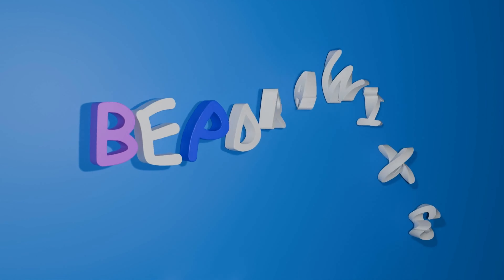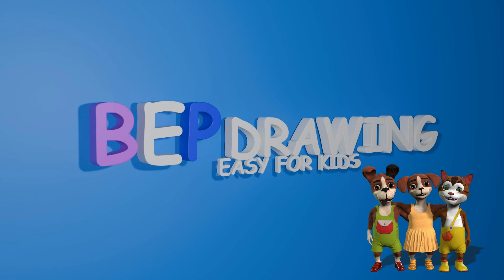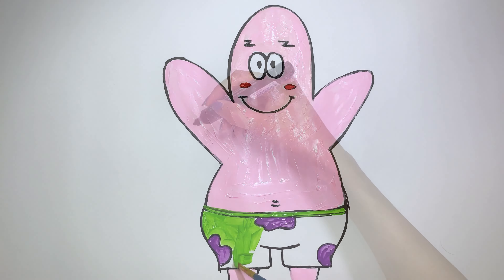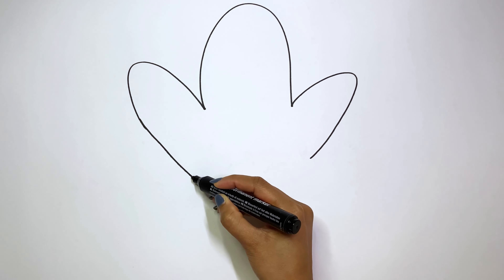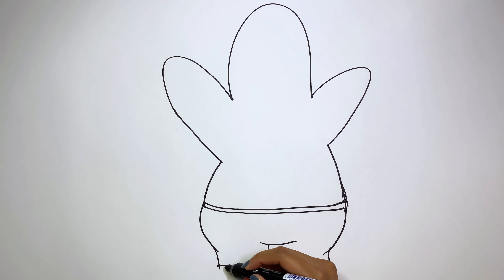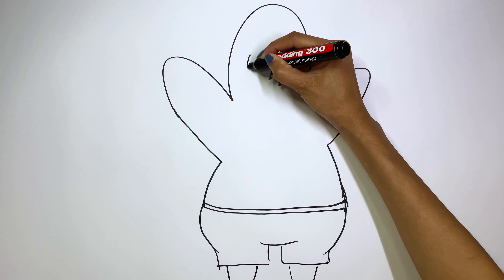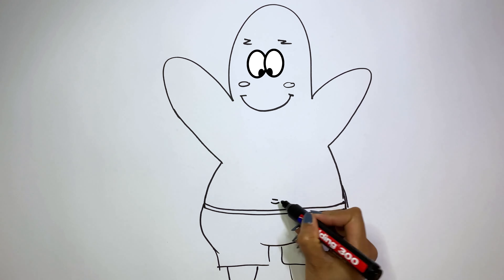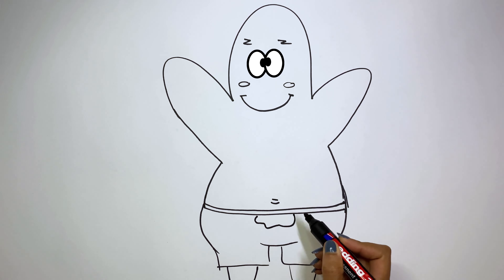Drawing Spongebob's Patrick Star for Kids | Homeschool Art Lessons,Learn Color Easy Drawing Painting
Welcome to Drawing Easy For Kids!

In this fun and educational video, we will be coloring Patrick Star from Spongebob Squarepants. This homeschool art lesson is perfect for kids who love to get creative and have some fun with colors. Join us as we explore different coloring techniques and bring Patrick Star to life on paper. Let's have a great time together with this engaging activity that will surely spark creativity in young minds!

If you love drawing or doodling, get ready for an exciting adventure! Join us on a magical journey to become a drawing master with our super fun tutorial made just for you. Drawing is not only amazing but also a fantastic way to express yourself and have a blast!

👍 Support BEP Drawing:
Love our drawing tutorials? For more direct support, visit our BuyMeACoffee